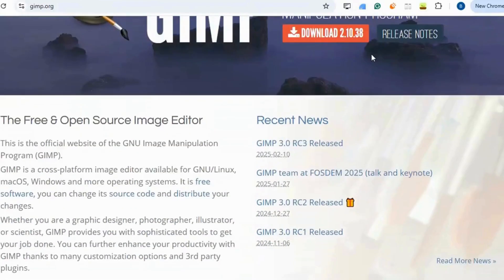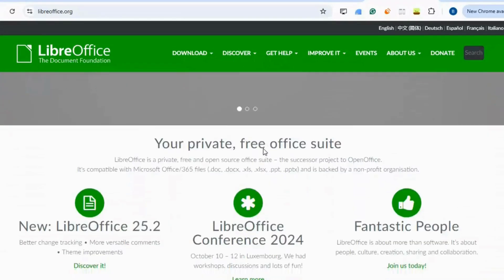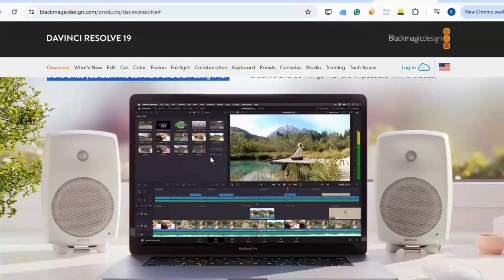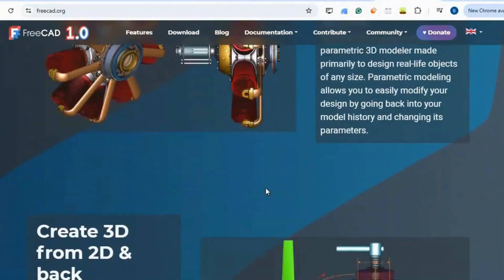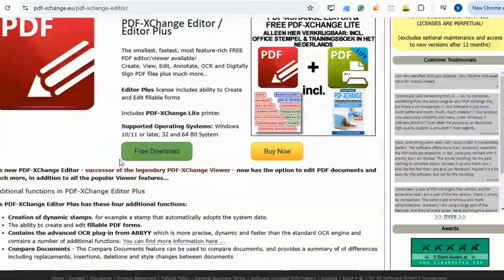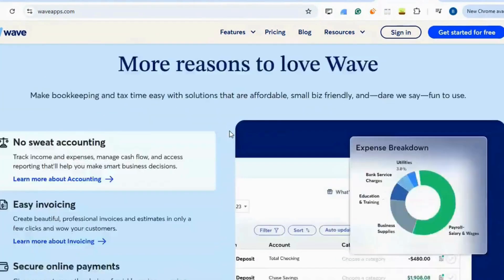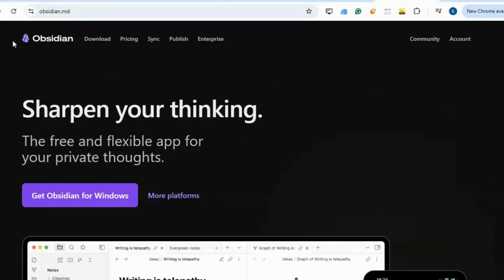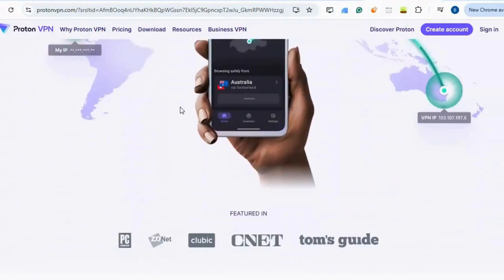Free Alt for Every Paid Software in 1min.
Welcome to : Free Alt for Every Paid Software in 1min.
I hope you enjoyed this video about a couple of alternatives for paid apps, like Photoshop, Microsoft office, express VPN.

1.relax
2.sit back
3.and enjoy